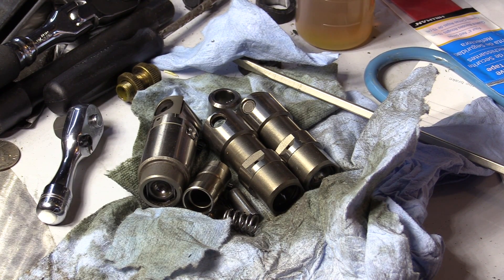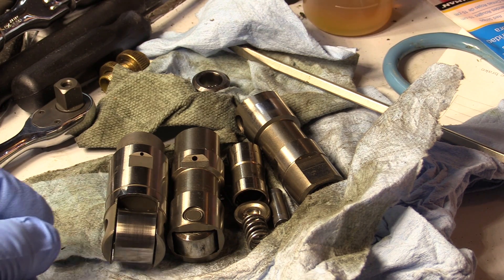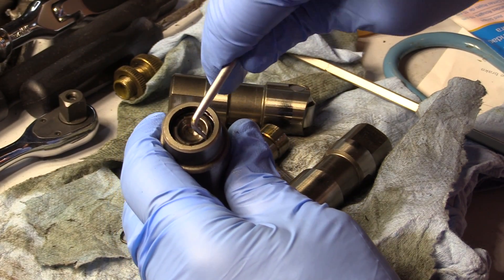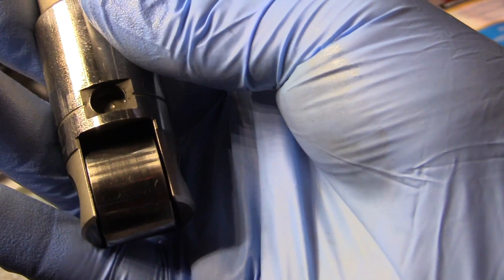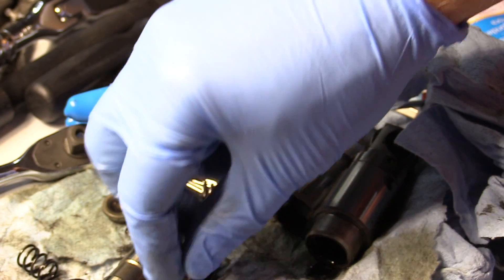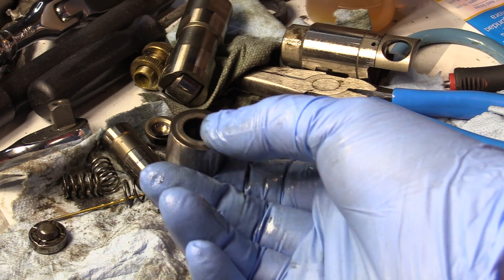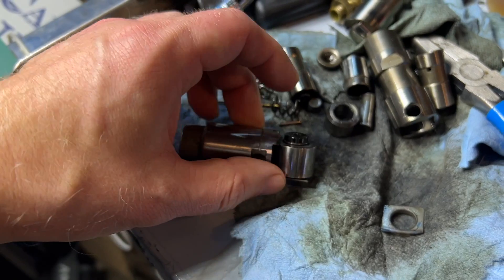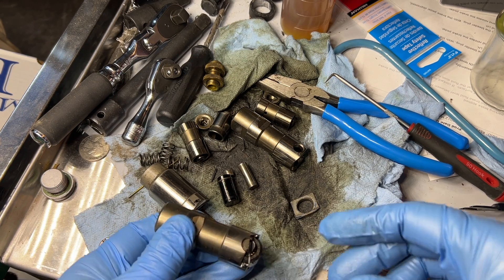Ram 6.7 cummins lifters design problems, Ram hiding 3 issues, Cummins ticking, lifters hydraulic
Terrible design cummins lifters